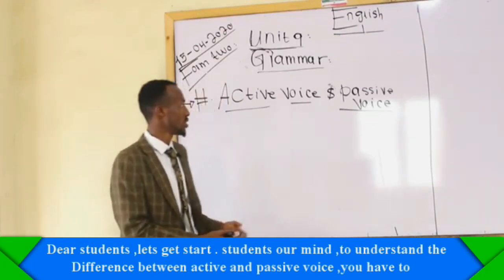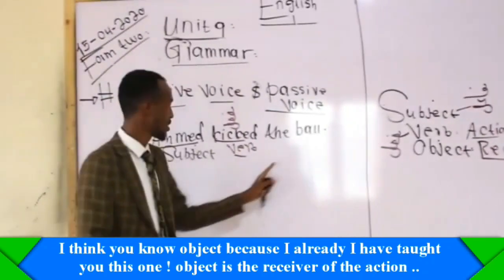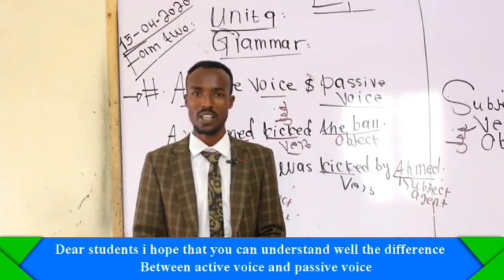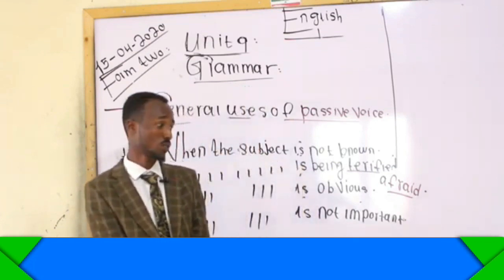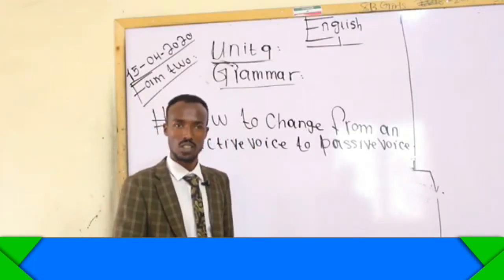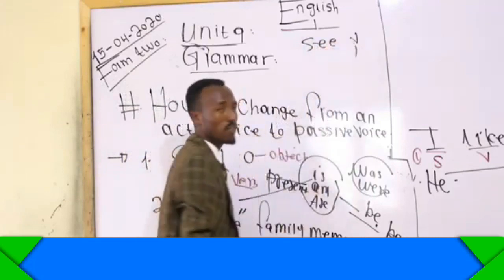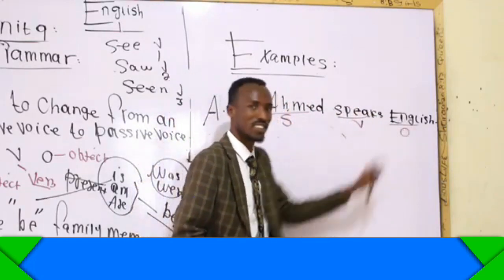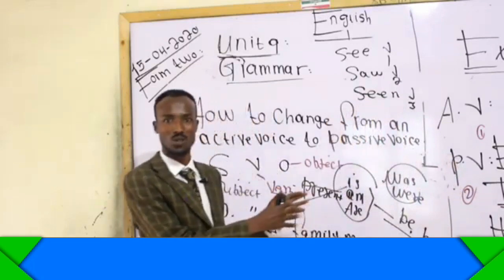English grammar (passive voice and active voice )form two .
macalin Mubarak Deq Adam (mullah)